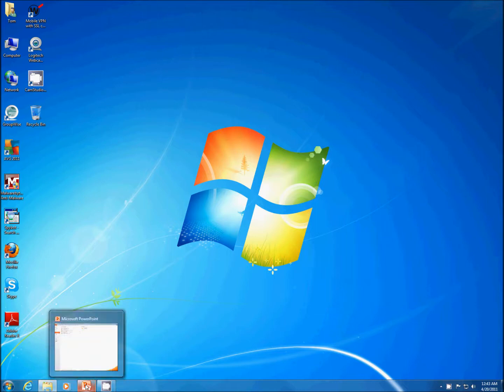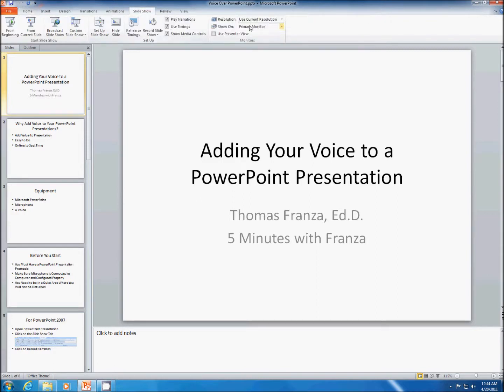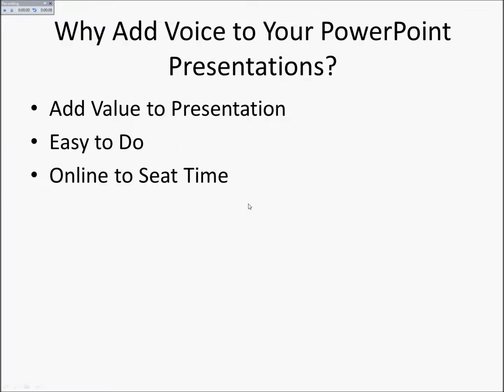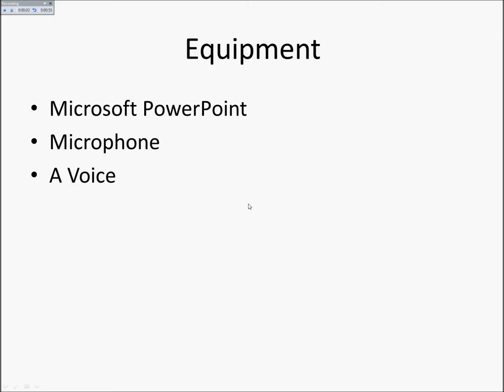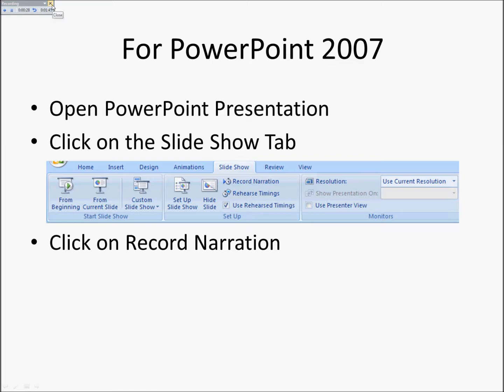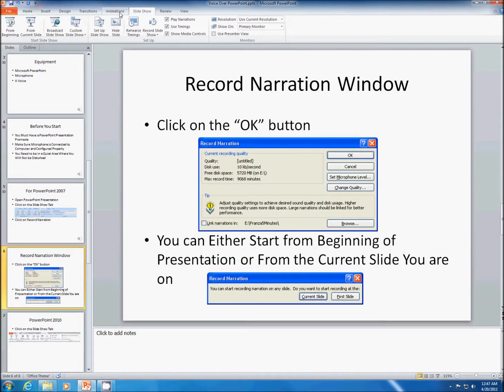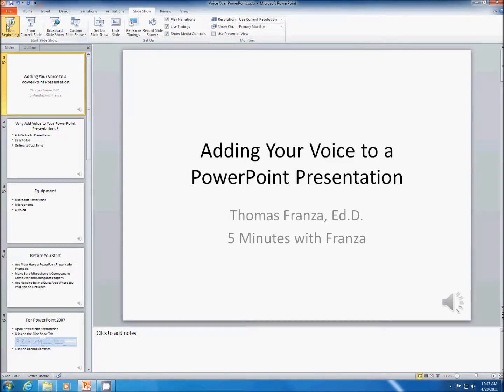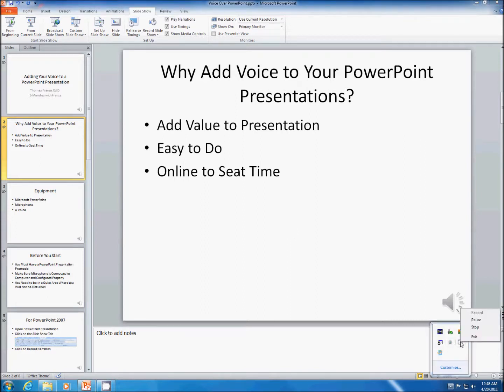How to Add a Narration to a PowerPoint Presentation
This video is designed to show you how to add a narration to a Microsoft PowerPoint presentation.  While I use PowerPoint 2010 this will also work for earlier versions of PowerPoint.  All you need is a copy of Microsoft PowerPoint and a microphone.